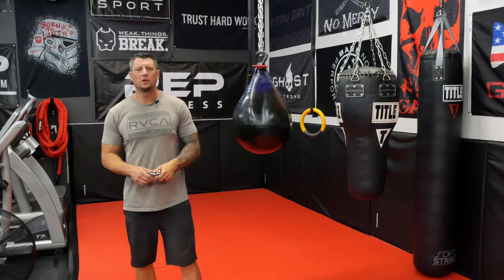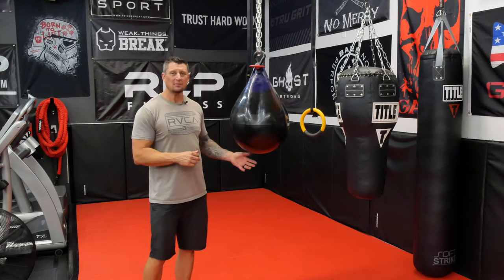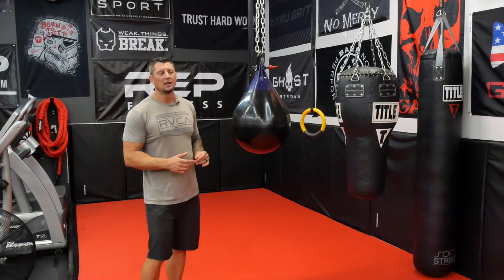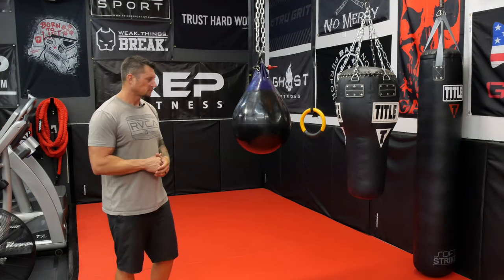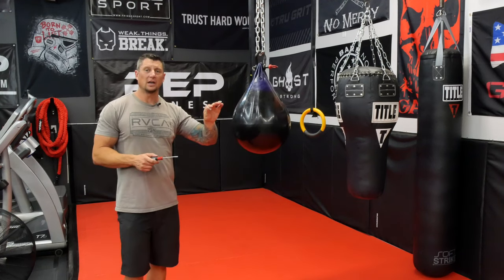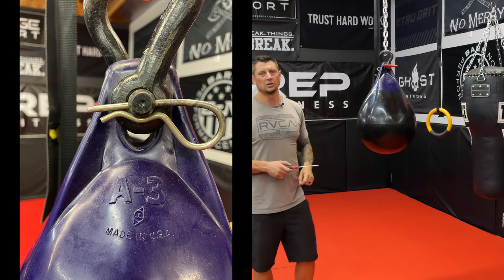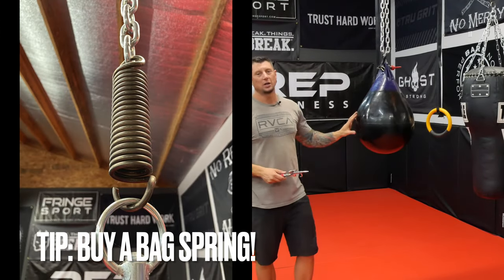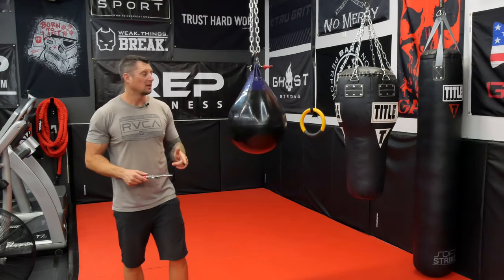DIY- AQUA BAG PUNCHING BAG SET UP FOR YOUR HOME GYM!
In this video I go over my thoughts on owning an Aqua Bag and buying one from Amazon and setting it up.  This is a great set up for your garage gym or home gym!